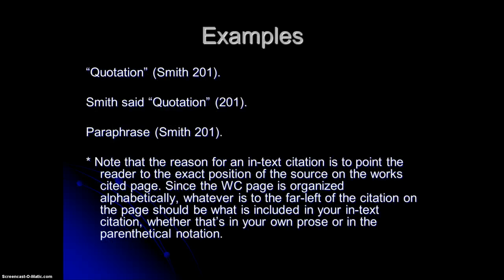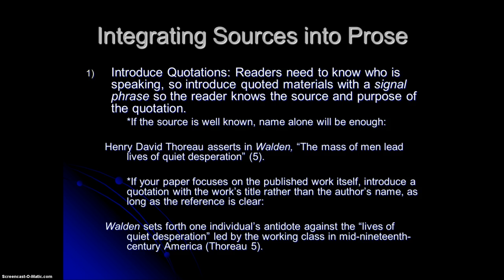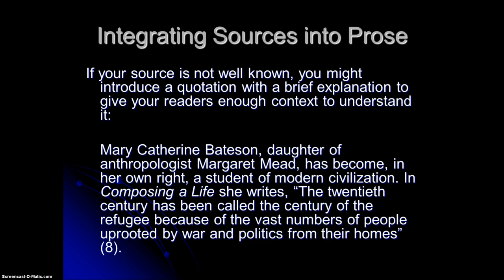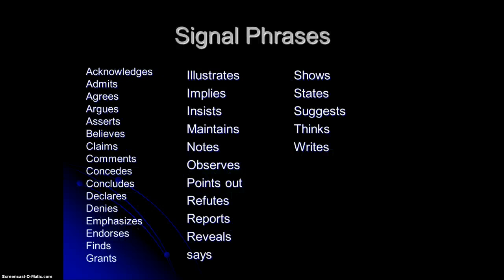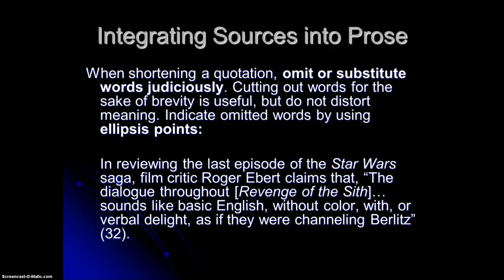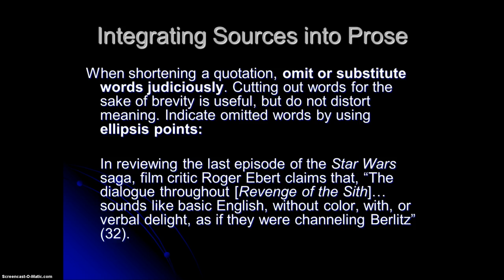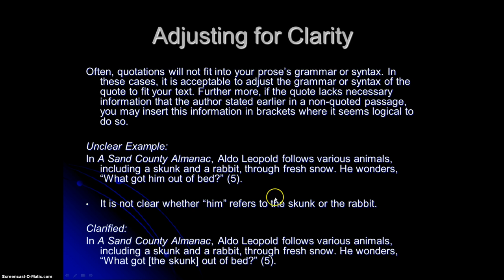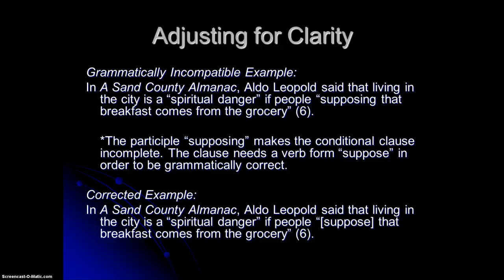MLA Style Pt. 1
WRIT 101